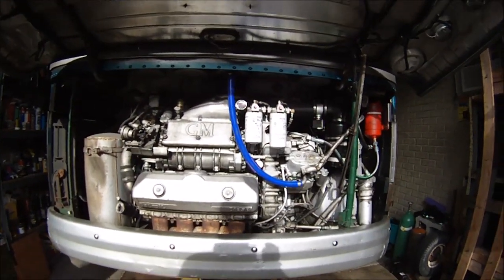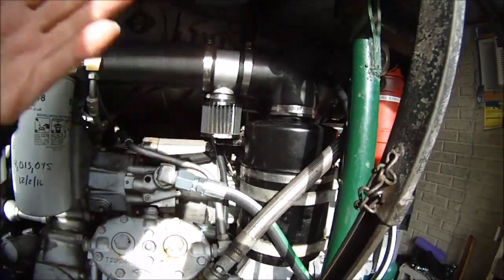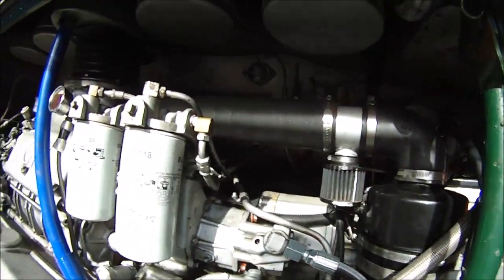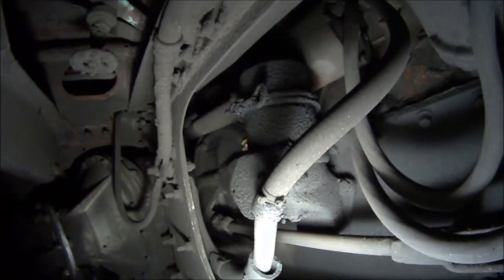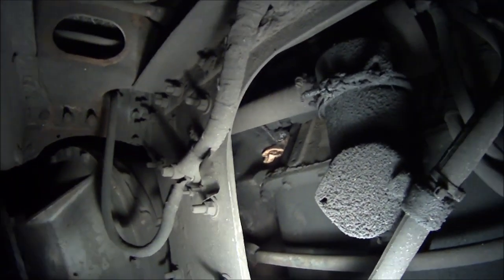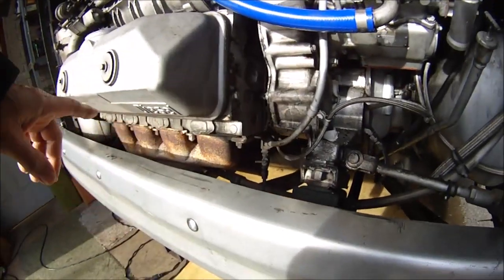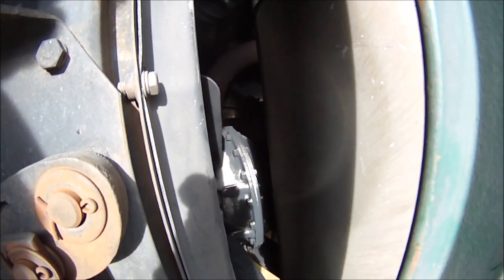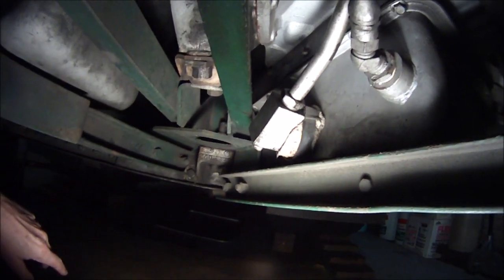Controlling Diesel Engine Oil Discharge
This video will explain the Walker Air Sep and Airbox discharge oil collection systems for Diesel Engines.  Learn how to clean up the oil discharges and drippings from your diesel engines.  Walker Engineering Enterprises has systems for diesel engines in on and off-road as well as marine applications.